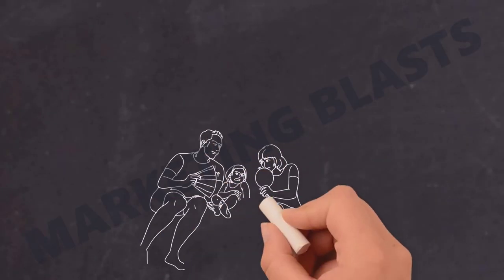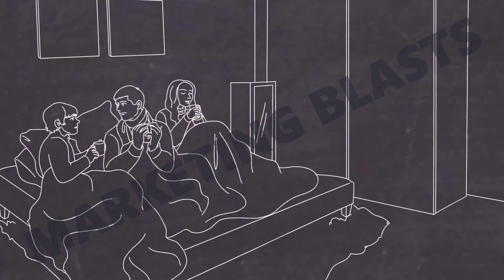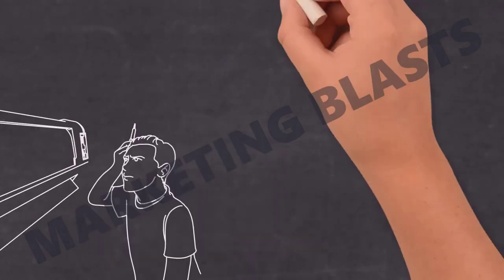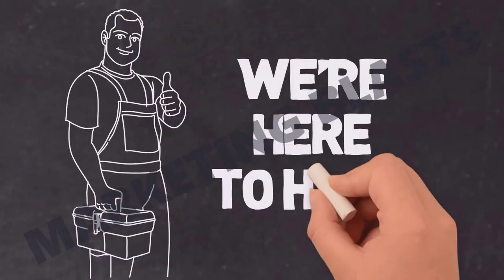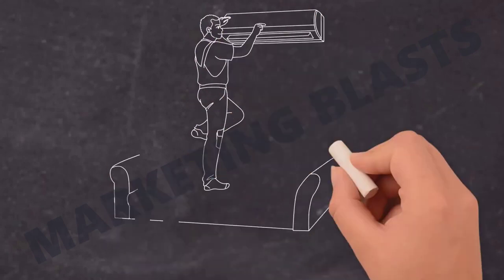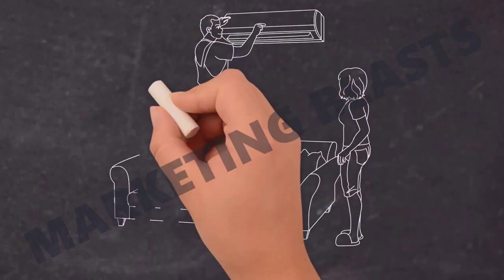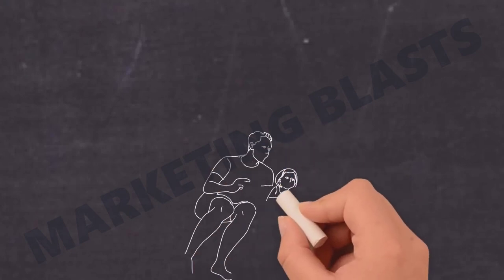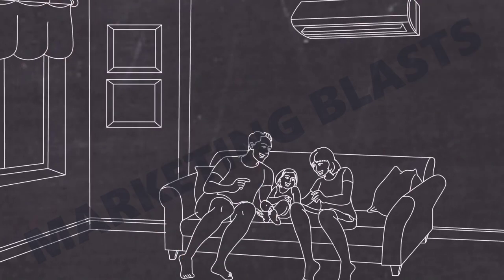HVAC Blackboard Animation Video